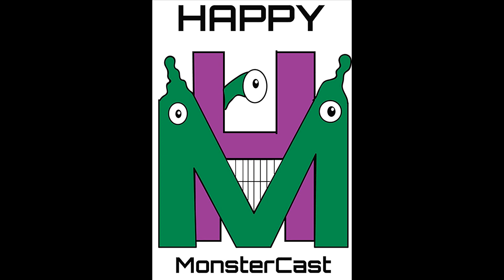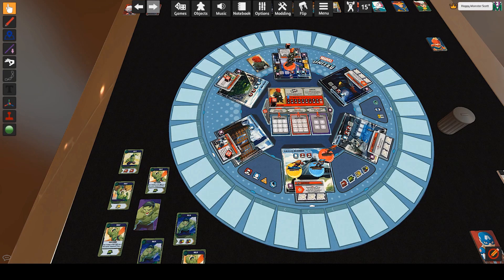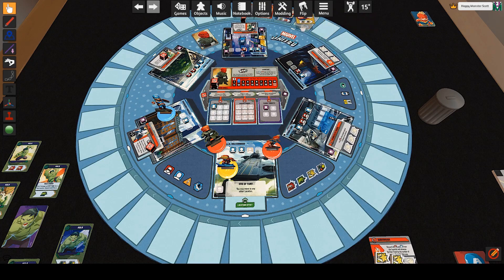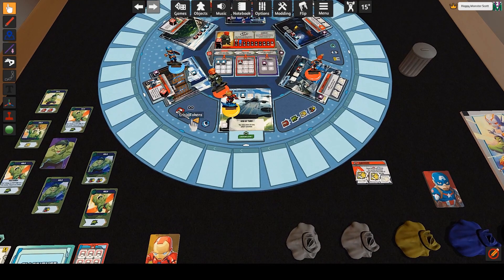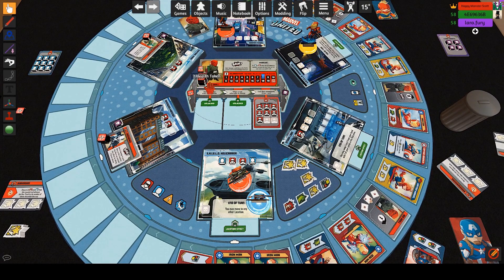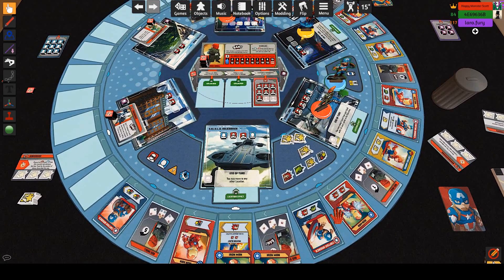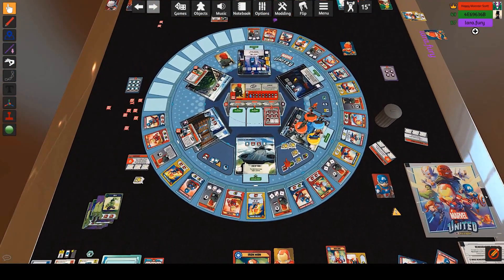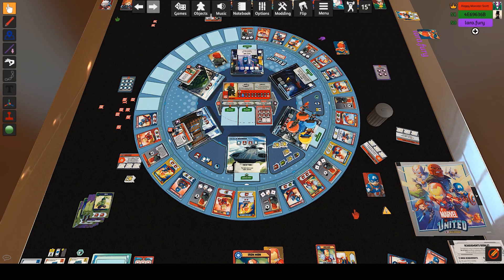Marvel United Actual Play: Happy MonsterCast Episode 32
Join Brendan of the Foundry Gang and Lara of Savage Salem as we play through and review Marvel United!